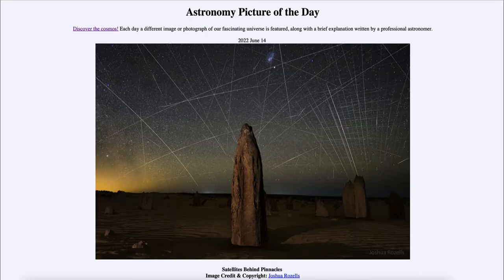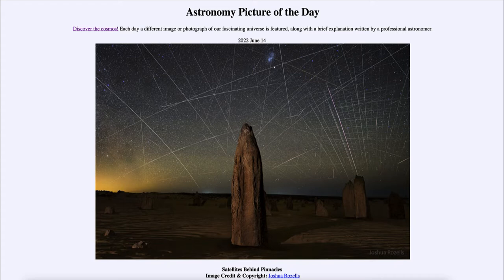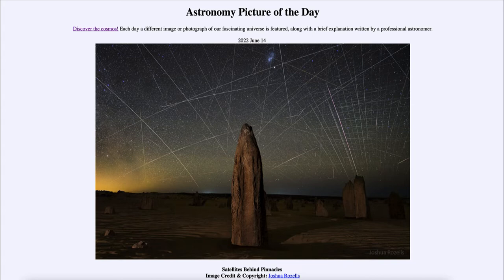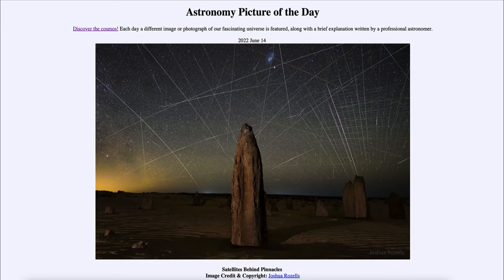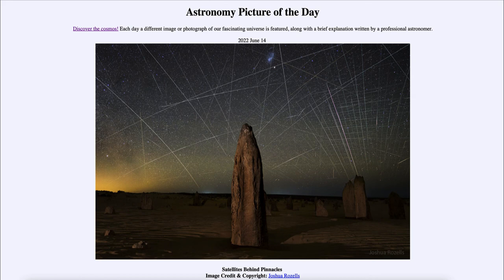2022 June 14 - Satellites Behind Pinnacles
In today's image, we see a large number of satellites in the sky behind some pinnacles in Western Australia. The large satellite constellations are becoming a difficulty for astronomers and astrophotographers. Work to minimize their impact is being done.